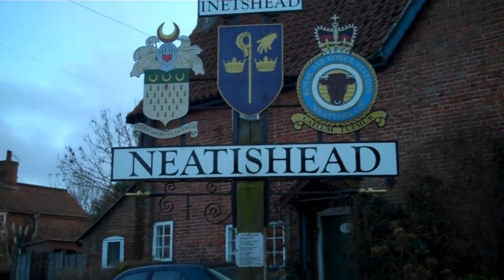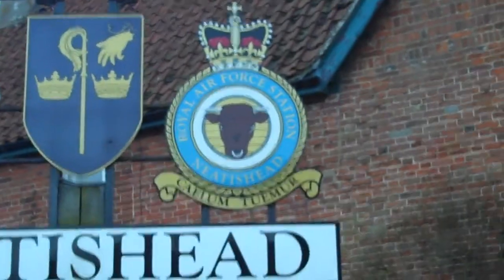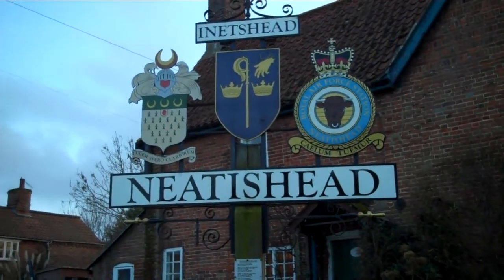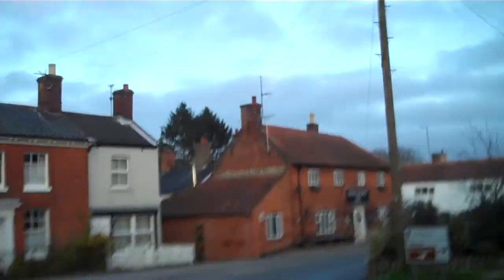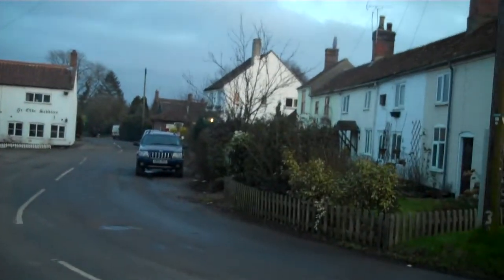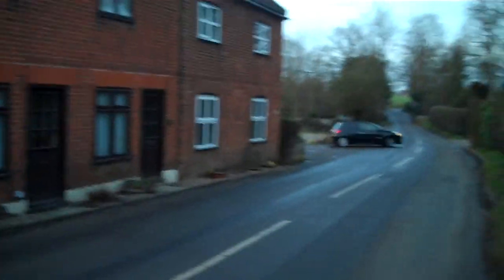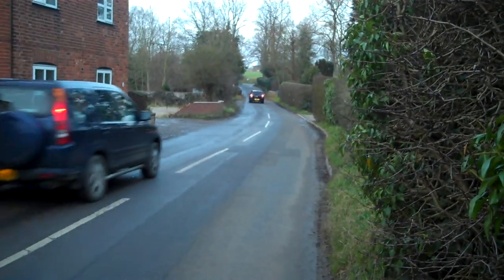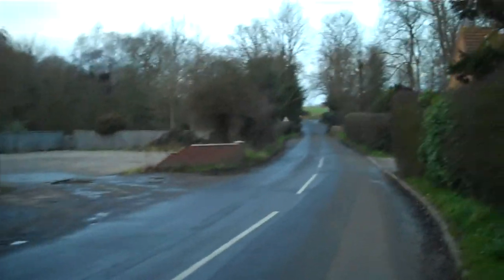Neatishead, Norfolk Broads, UK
Netishead is a small village in Norfolk, close to Barton Broad with a population just over 500.  It is close to the RAF Netishead radar station which has only a small role today but there is a museum on the site.

My channel on you tube is one of the most prolific from Poland. I have produced around 1,800 original films, most in English. My big interest in life is travel and history but I have also placed films on other subjects.